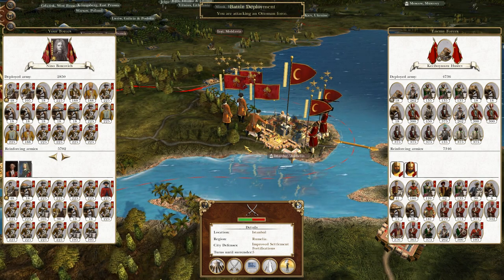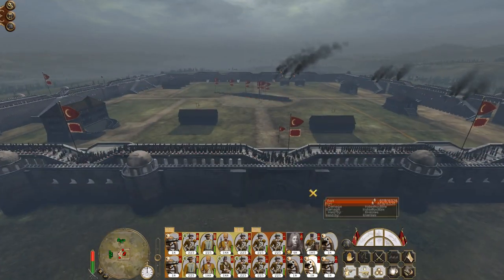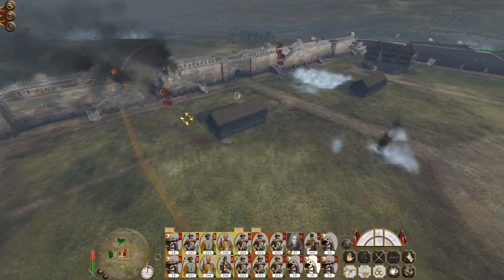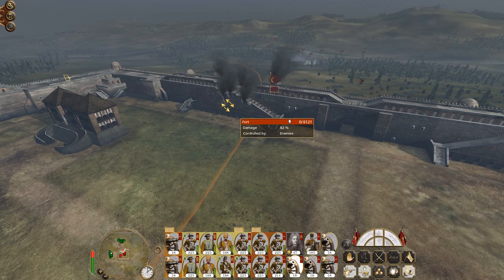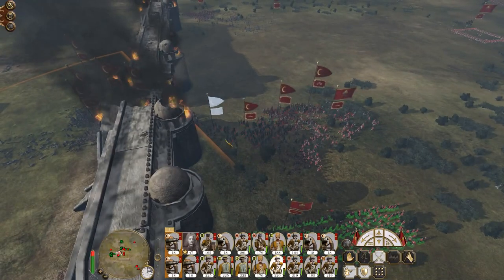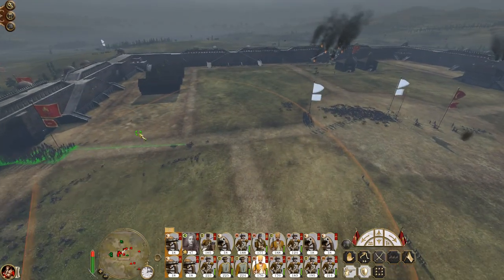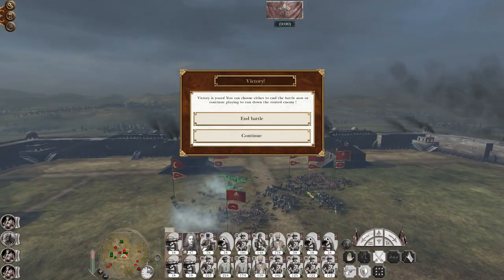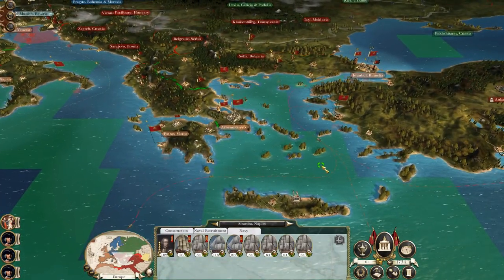Let's Play Empire Total War: DM - Italian States #58 - Cracking Istanbul Open!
Hey guys, welcome to the next episode of my Empire Total War Lets Play as the Italian States - in this episode I demonstrate how to most efficiently capture a city with 2 stacks of reinforcements! Time to crack Istanbul open!